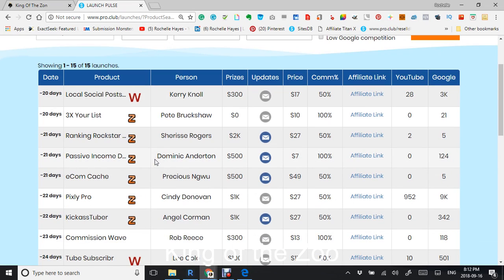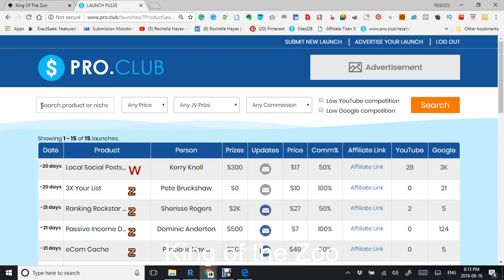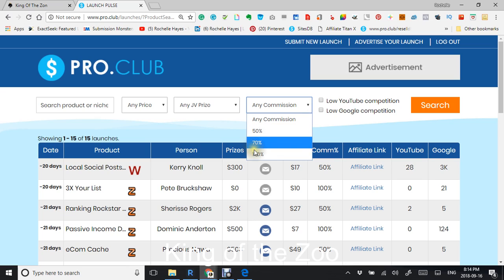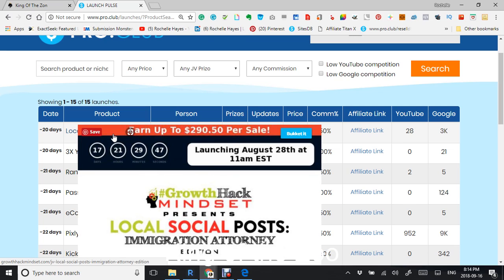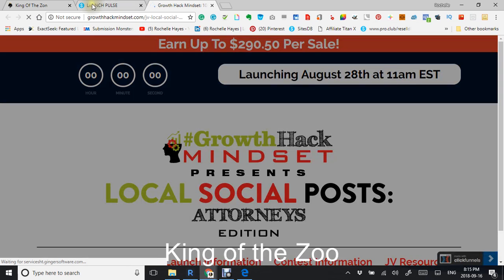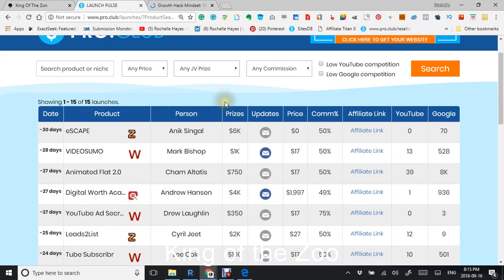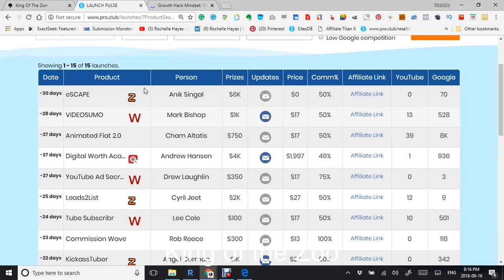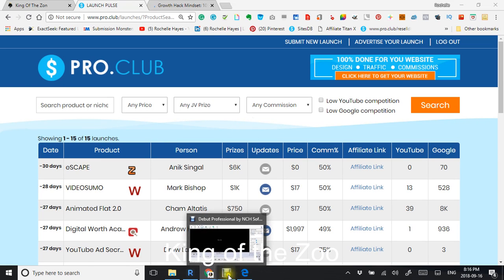Affiliate Marketing Software Launch Pulse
Launch Pulse | Find  Product Launches From  Warrior Plus | JVzoo Clickbank| Affiliate Marketing Software
Make Money With Amazon
All MY Affiliate Software Database Tools on Sale
$3.00 ONLY!

Every good affiliate marketer needs to know about Launch Pulse
DON"T WAIT PRICES MAY CHANGE
Launch Pulse  is a web-based database gives you information for the Warrior Forum or JVZoo and Clickbank launches that are in the previous and present time launches'
Are you a Jvzoo affiliate and need to know when the next product launches are or even how to find launches. Are you a Warrior affiliate you need to know about launch pulse.